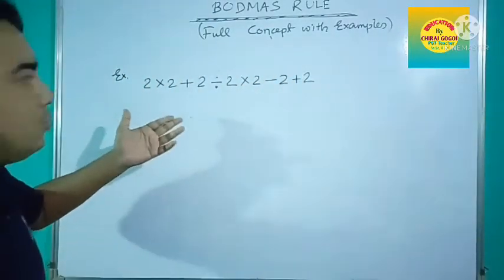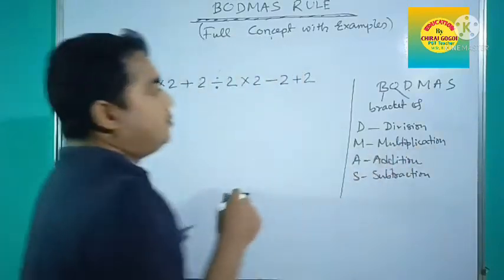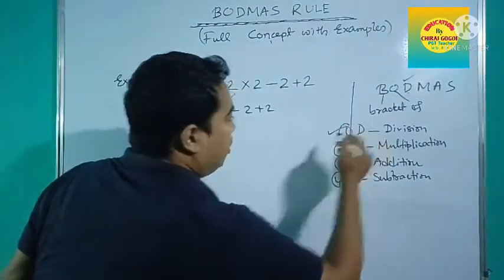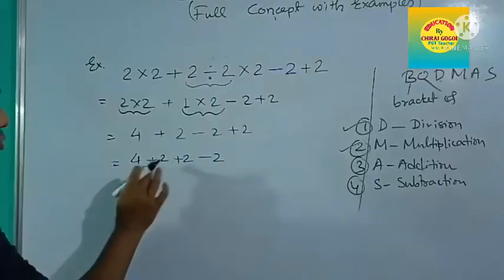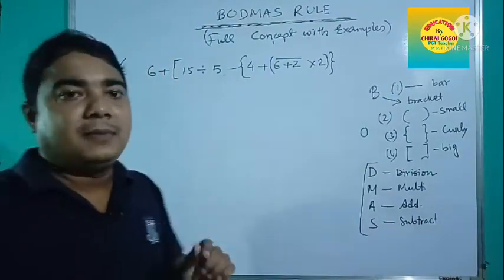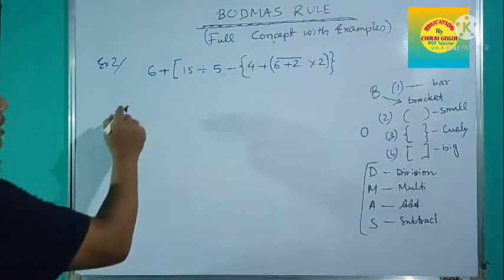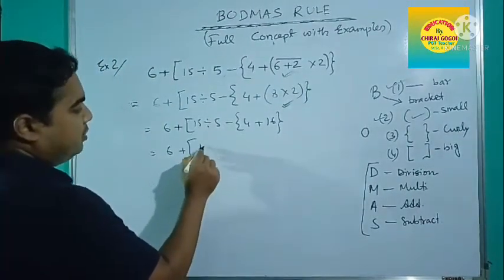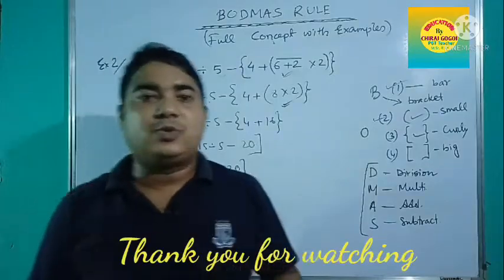BODMAS rule full concept for any school /competative exams | Full meaning | Using brackets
BODMAS rule full concept video, BODMAS rule full concept with examples, BODMAS rule full meaning, how to use brackets in BODMAS rule, use of brackets.

 you may share the videos:
Class 7 OXFORD mathematics video links